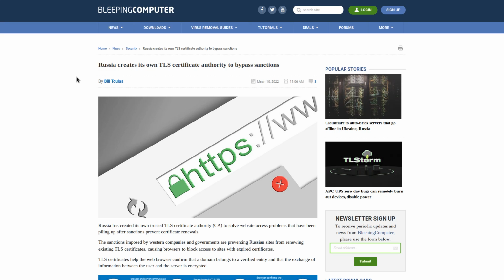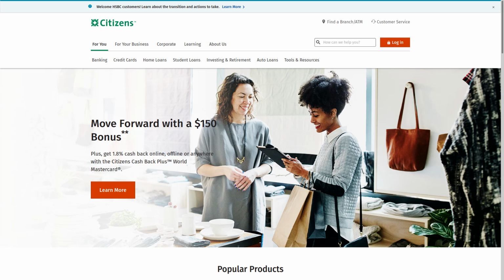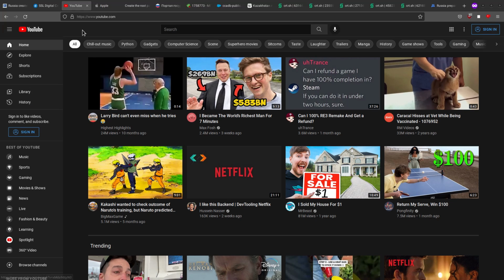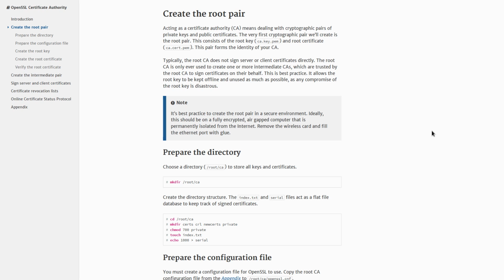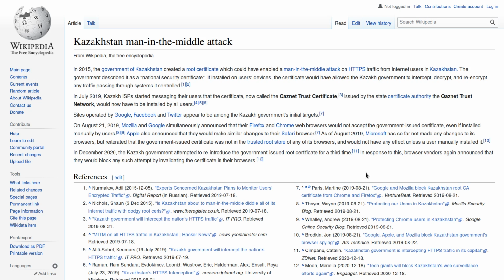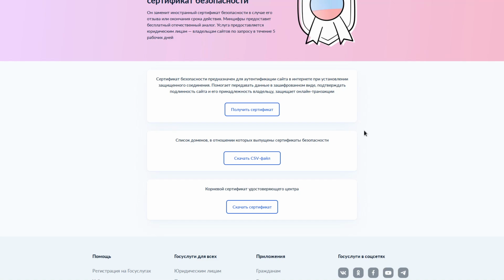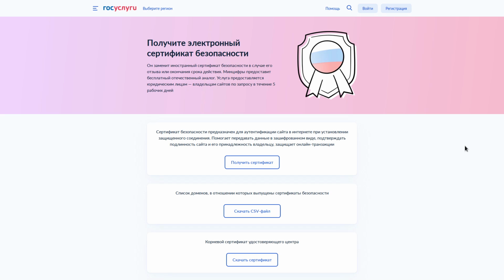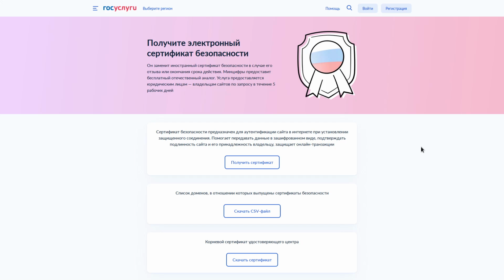Russia Just Created Its Own Certificate Authority.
In this video I discuss the certificate authority that the Russian government recently setup to avoid online sanctions, and what this means for the people that might be using it.

Monero
45F2bNHVcRzXVBsvZ5giyvKGAgm6LFhMsjUUVPTEtdgJJ5SNyxzSNUmFSBR5qCCWLpjiUjYMkmZoX9b3cChNjvxR7kvh436

Dash
Xh9PXPEy5RoLJgFDGYCDjrbXdjshMaYerz

Zcash
t1aWtU5SBpxuUWBSwDKy4gTkT2T1ZwtFvrr

Chainlink
0x0f7f21D267d2C9dbae17fd8c20012eFEA3678F14

Bitcoin Cash
qz2st00dtu9e79zrq5wshsgaxsjw299n7c69th8ryp

Etherum Classic
0xeA641e59913960f578ad39A6B4d02051A5556BfC

USD Coin
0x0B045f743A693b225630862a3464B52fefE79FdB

bc1qyj5p6hzqkautq4d3zgzwfllm7xv9wjeqkv857z

Ethereum
0x35B505EB5b717D11c28D163fb1412C3344c7684d

Litecoin
LQviuYVbvJs1jCSiEDwWAarycA4xsqJo7D

DOGE
D7MPGcUT4sXkGroGbs4QVQGyXqXd6QfmXF